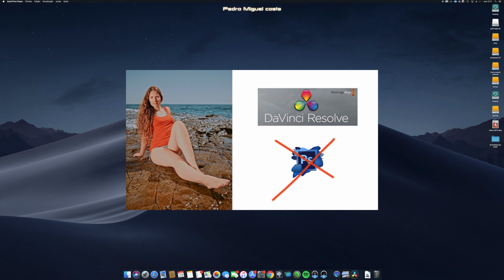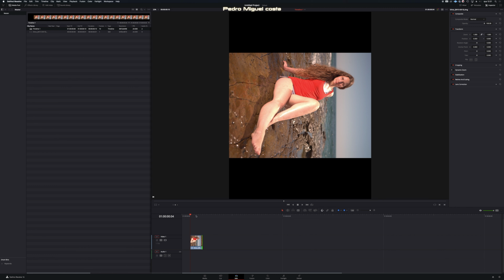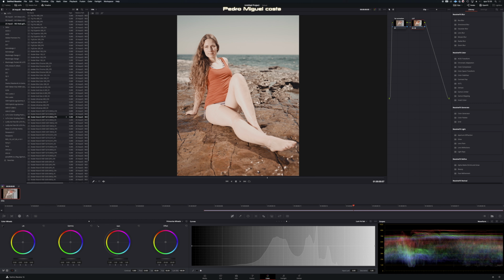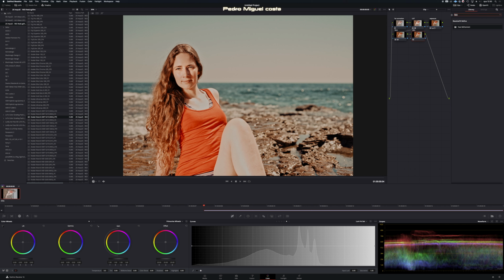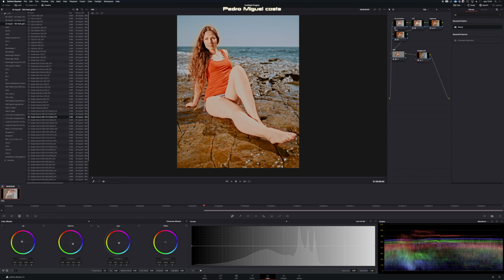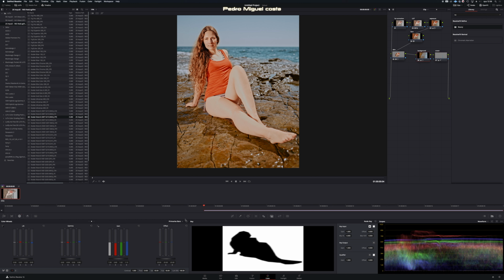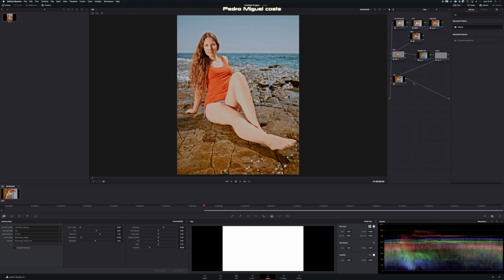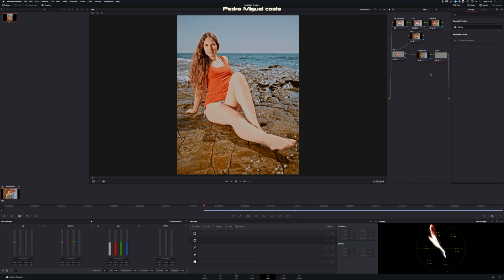How to edit your Photos in Davinci Resolve 16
This is my contribution to the one that don´t want to pay a perpetual rental to photoshop, this is a valid solution to edit and grade you photos